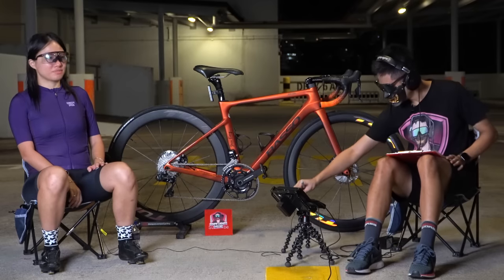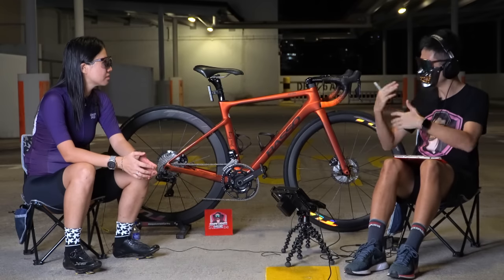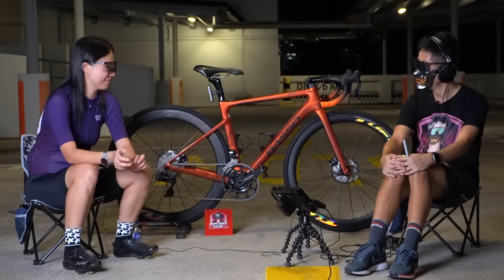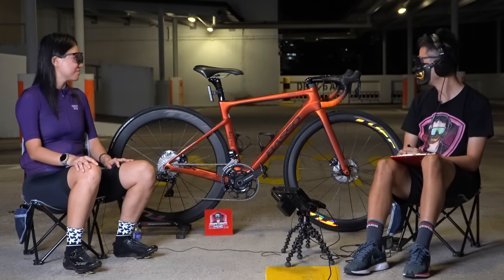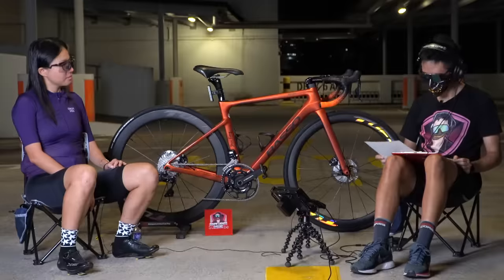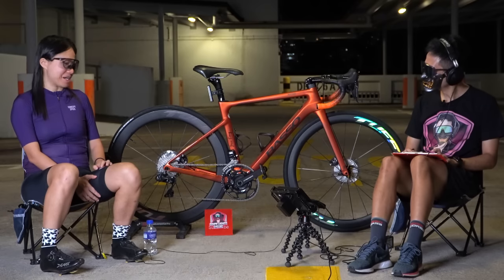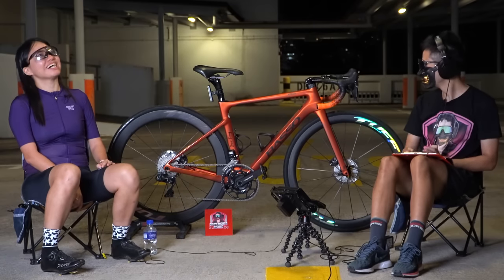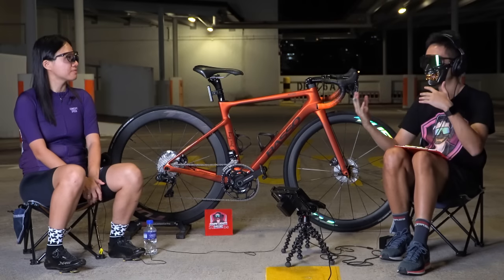How Tough Are Tuff's? | Basso Astra | Oompa Loompa Cycling E91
Join my exclusive members-only Oompa Loompa YouTube lounge to get access to perks (early access to ad-free videos before it gets published to the general public/YouTube badge/priority comments/ride vlogs/BTS): Click "JOIN"

0:00 Intro & Bike Overview
4:46 Price
5:14 Basso
7:00 Chainring & Bike Travelling
9:50 Wheelset/Cockpit/Saddle
11:45 Performance/Bike Computer/Weight
12:45 Dislikes/Future Upgrades
13:46 Freehub Sound Check/ IG Q&A

Rider’s Bio
Height: 163cm
Inseam: 71cm
Number of years riding: 4 years

Bike Specs
Bike brand: basso
Model year: astra 2021
Frame/Frame Size: 45cm
Groupset: shimano ultegra di2
Chainring size: 50-34
Cassette size: 11-30
Wheelset/Hubs: tuff full carbon wheel, tuff in house hub
Saddle: selle Italia diva gel flow
Stem Model/Stem Length: basso stem, comes with the frame, 90mm
Handlebar Model/Handlebar Width: pro vibe compact 38cm
Bartape: CICLOVATION BAR TAPE - HALO TOUCH - rainbow
Bottle Cages: ARUNDEL BOTTLE CAGE - MANDIBLE 3K - matte
Lights (Front and Back): infini and moon nebula
Light mount: comes with the frame
Computer: garmin edge 830
Computer Mount: come with the frame
Power meter: quarq dfour
Tires (please specify if tubeless/clinchers/tubular): CONTINENTAL TIRE - GP5000 TUBELESS 700x28
Bottom bracket: UCB BB - NANO CERAMIC BEARING - PF86
Pedals: SHIMANO PEDAL - PD-R8000

Total price: close to 10k

Bike Weight: 8.4kg including pedal and bottle cage

Overall bike rating (out of 10): 9